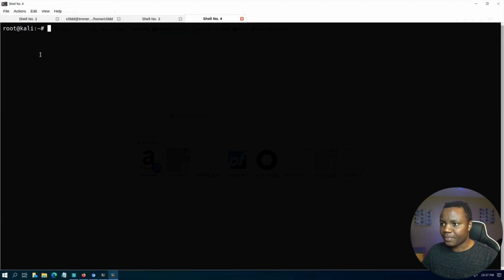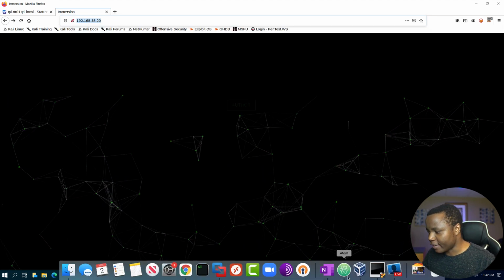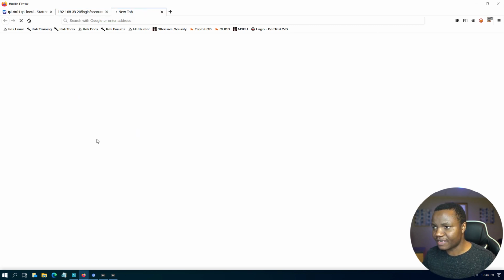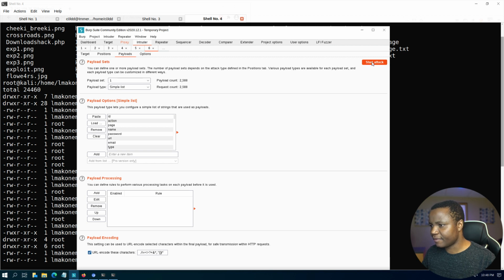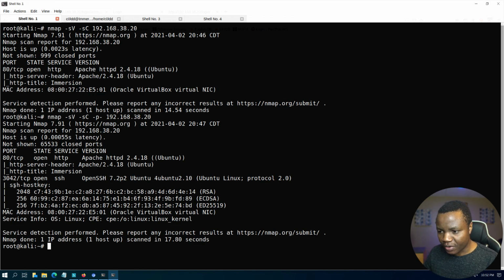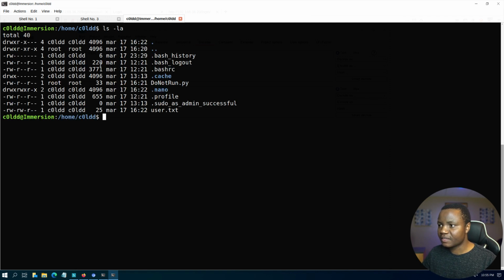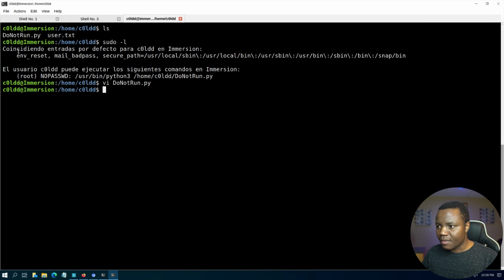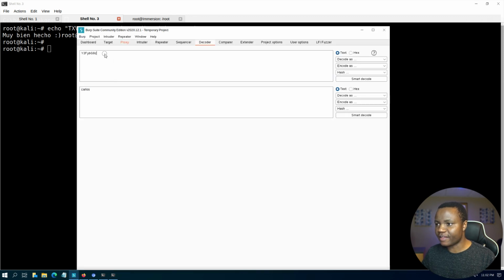Ethical Hacking : Vulnhub Immersion Walkthrough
We will complete a CTF machine from vulnhub called Immersion where we will learn LFI and privesc.